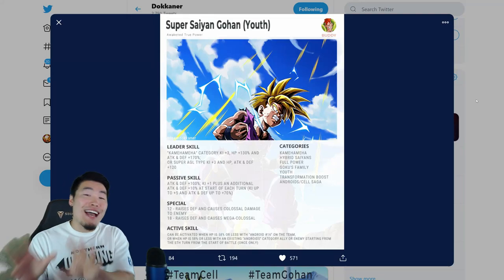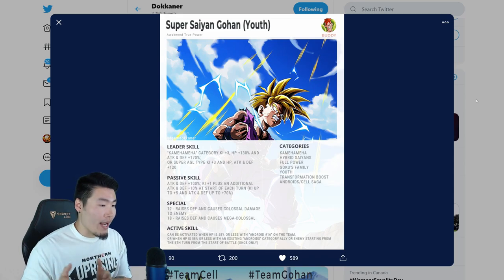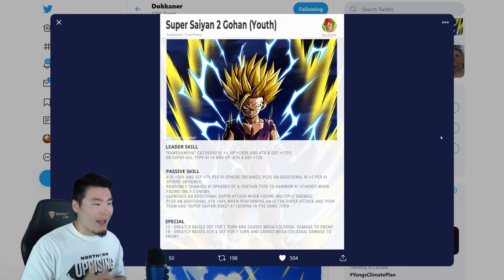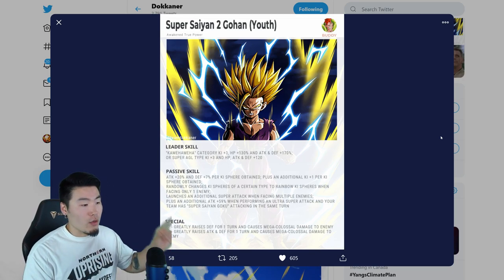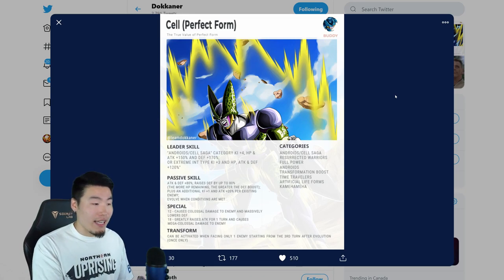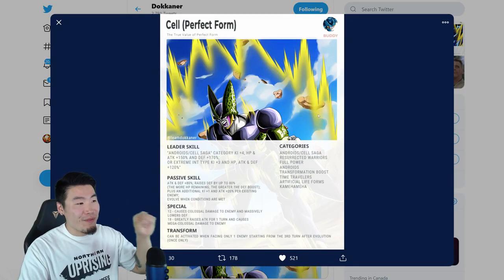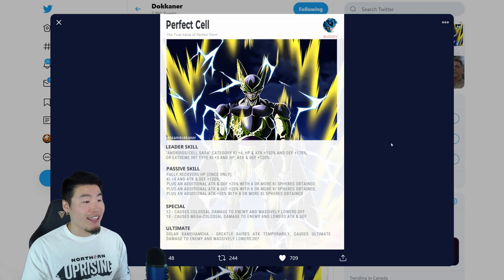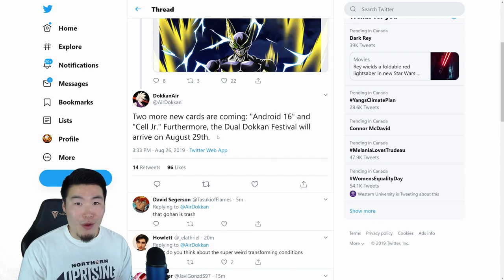SUPER BUSTED?! NEW LR GOHAN & LR CELL DETAILS LEAKED! | DBZ Dokkan Battle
Are you TeamGohan or TeamCell?